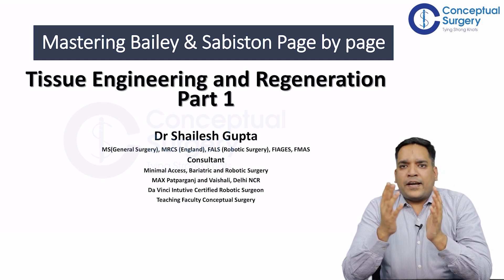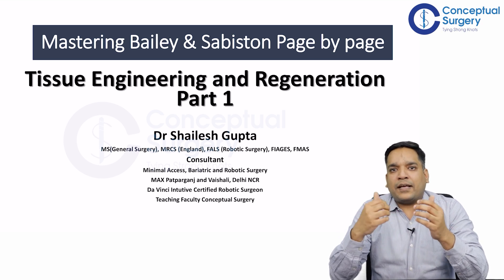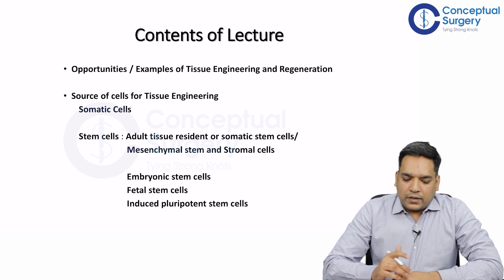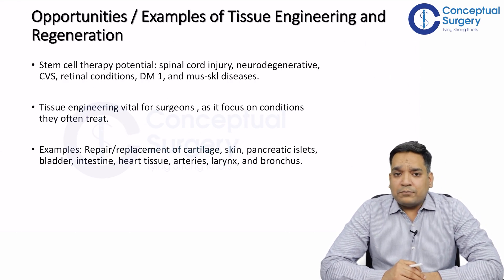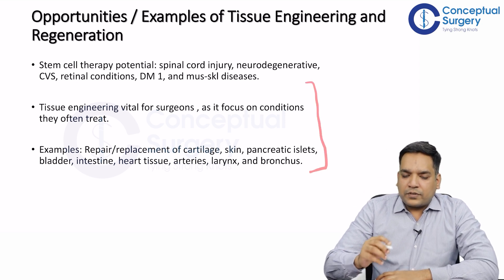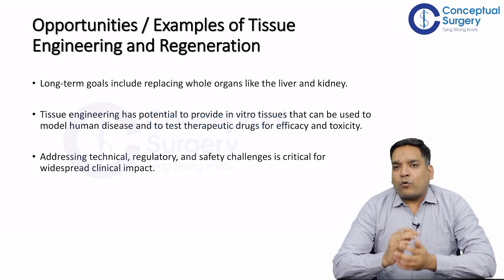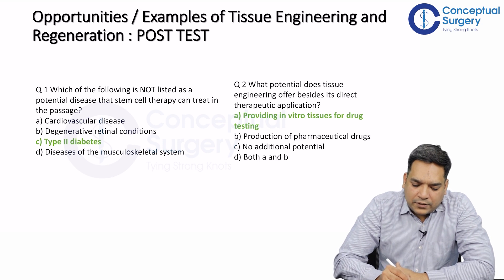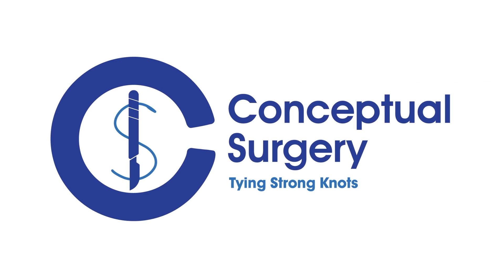Tissue Engineering & Regeneration by Dr . Shailesh Gupta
Join Dr. Shailesh Gupta, as he unravels the Tissue Engineering & Regeneration

In this enlightening video.You will  learn about the Opportunities / Examples of Tissue Engineering and Regeneration , Source of Cells for Tissue Engineering, Somatic Cells

Don't miss the opportunity to enhance your understanding of Tissue Engineering & Regeneration

To attend In-App Live Sessions, check Free Videos, Notes on Conceptual Surgery

Don't Wait!